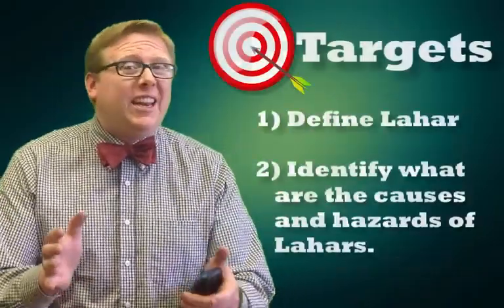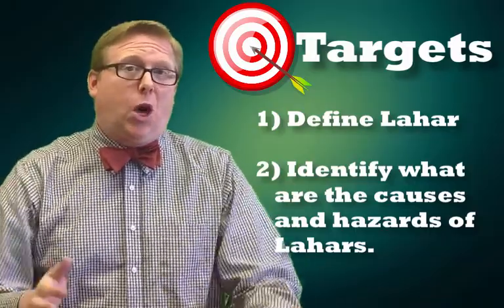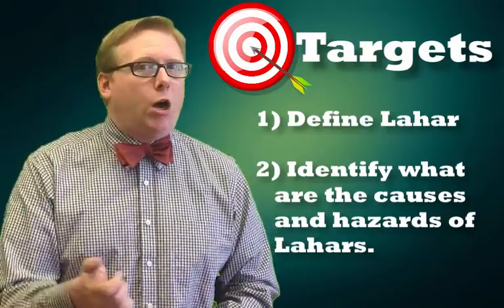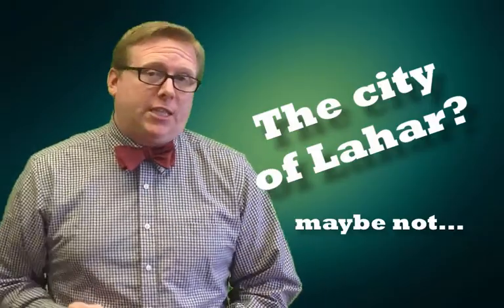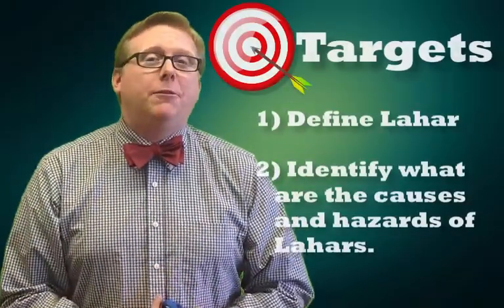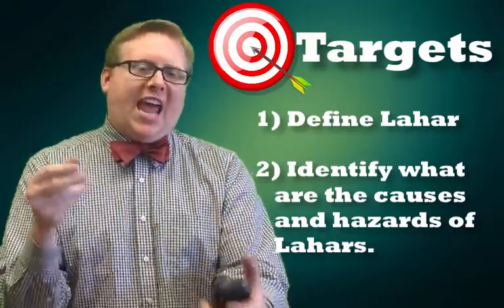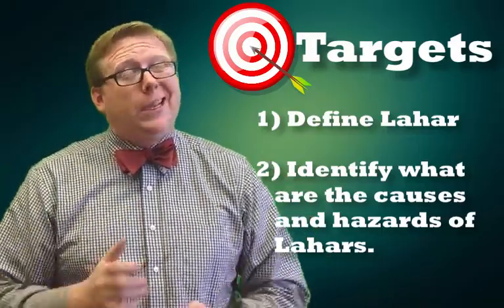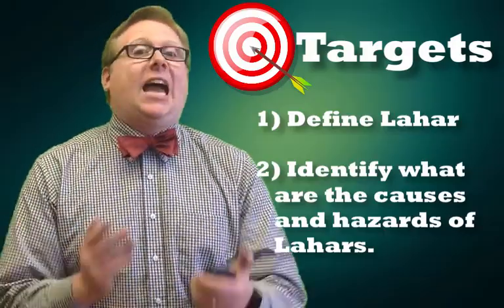Volcanic Lahars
Quite possibly the biggest threat to Sandy Oregon, Volcanic mud flows called a Lahar, shape and form the Sandy River.